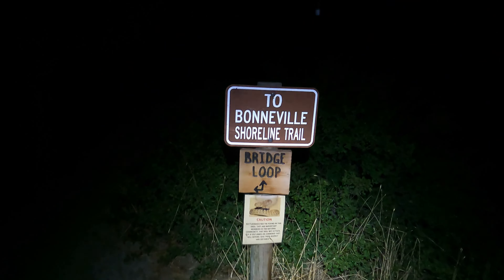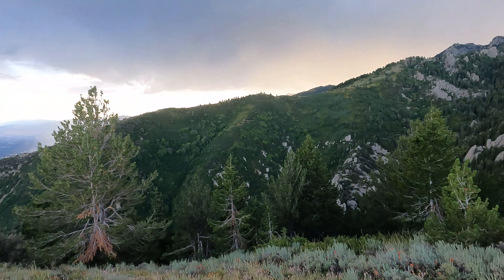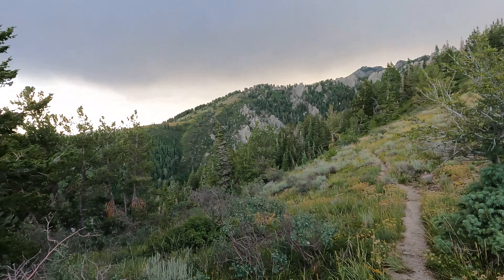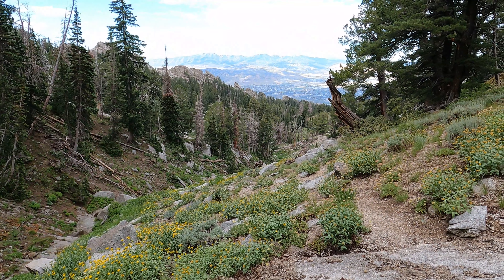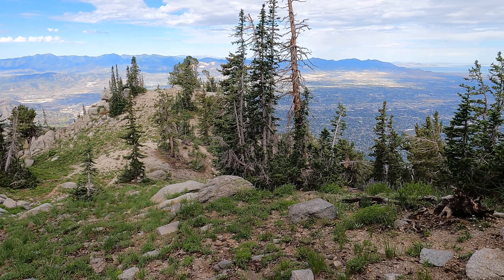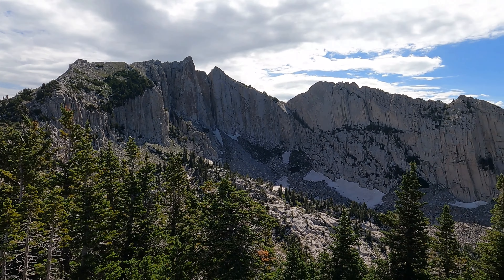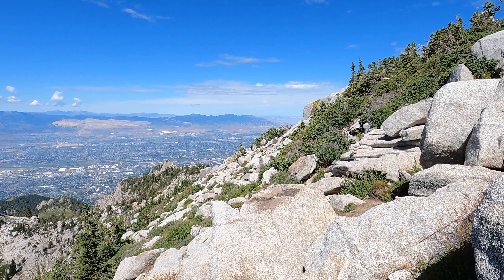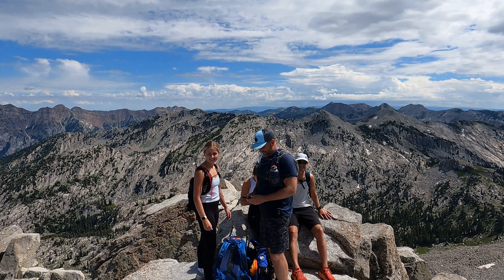Lone Peak Utah 11,253' // Cherry Canyon Logging Trail // Hiker's Guide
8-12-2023 - I wanted to provide others a hiker's guide to the Cherry Canyon Logging Trail of Lone Peak in Utah.

My Garmin measured ~ 6,872 feet of evaluation gain from the trailhead to the summit with a little under 9 miles from the trailhead to the summit (one-way).

If you'd like to see the entire Lone Peak rock scrambling part, you can see in this past video of mine